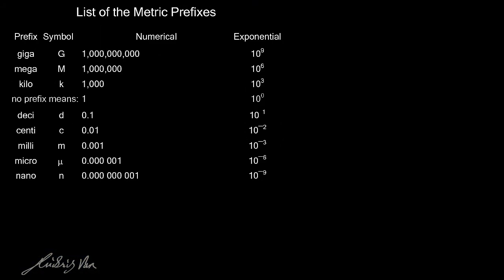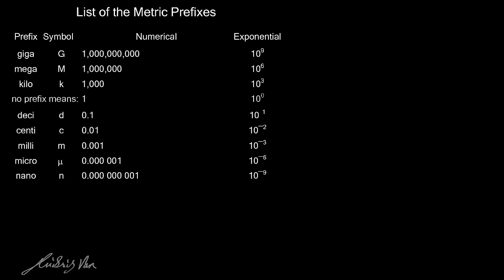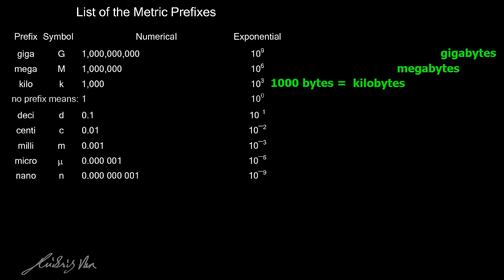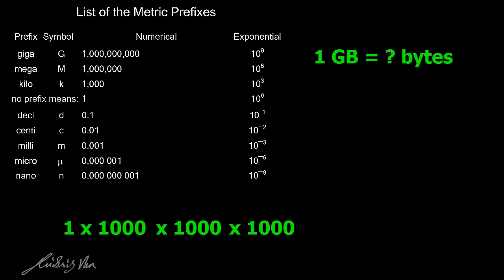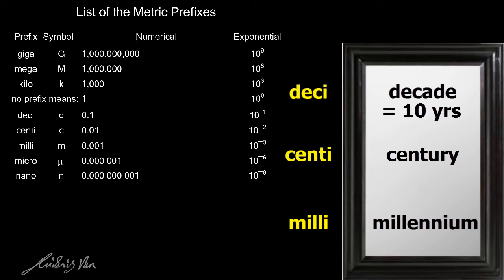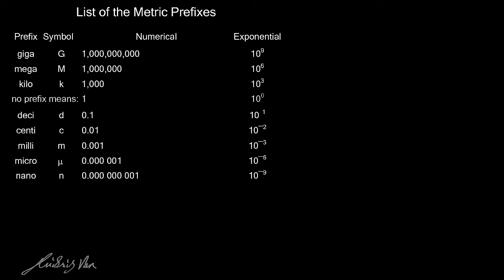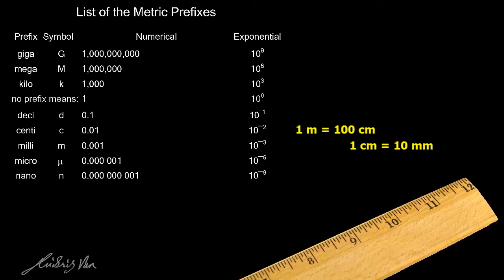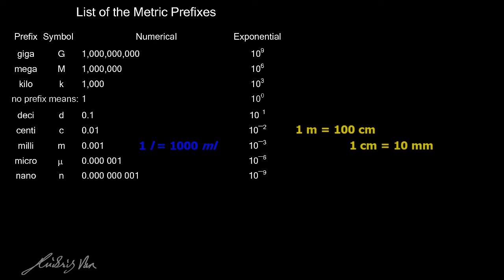How to Remember Prefixes